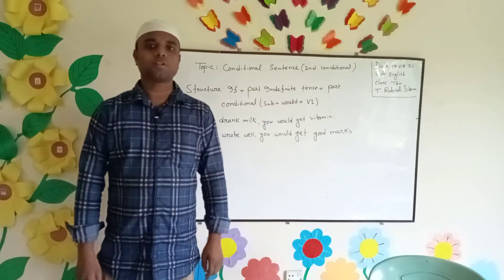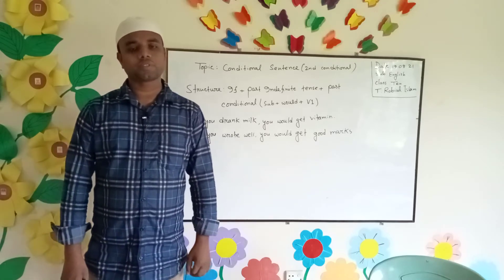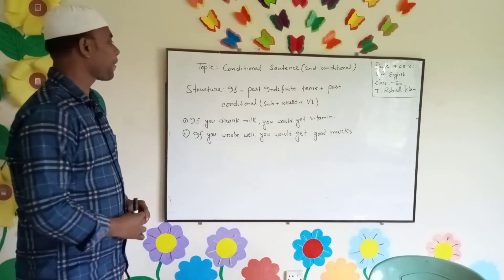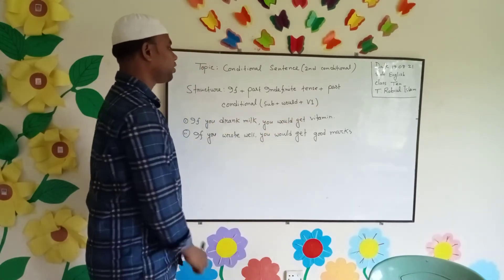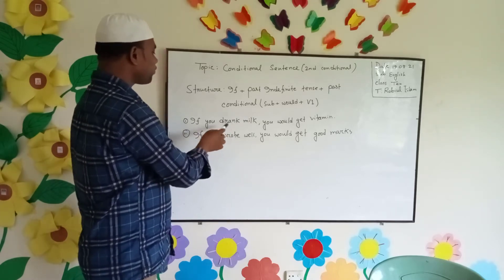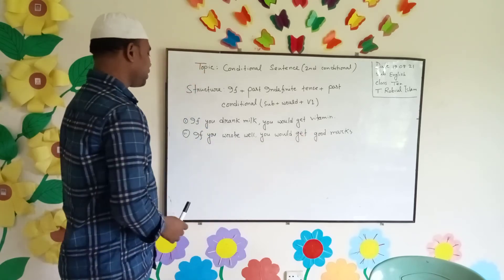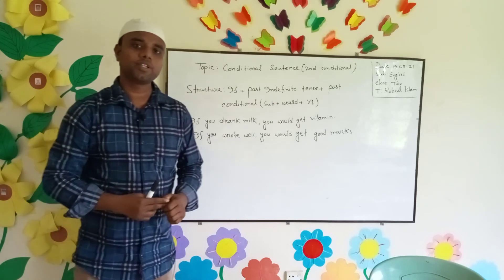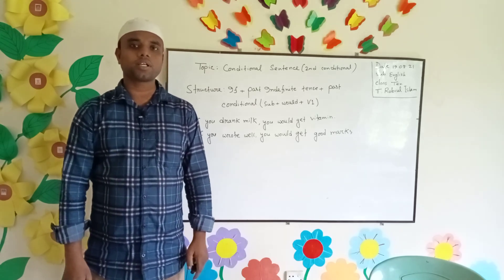Class Ten English 2nd paper. Teacher , Robiul islam